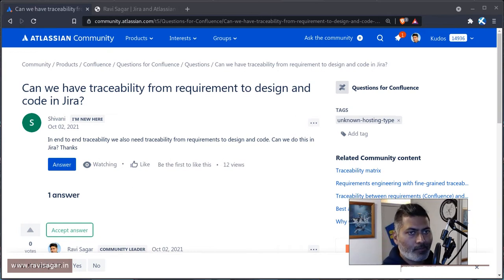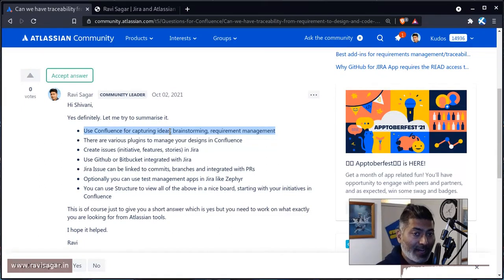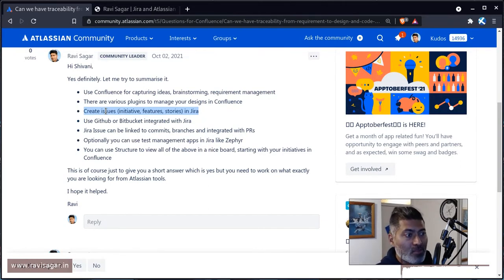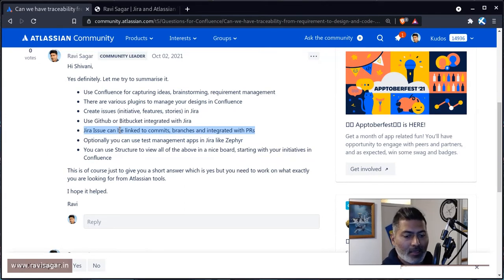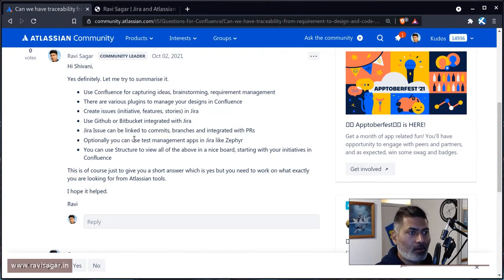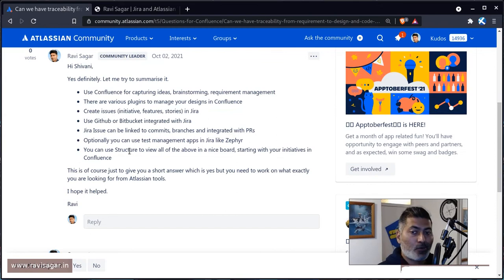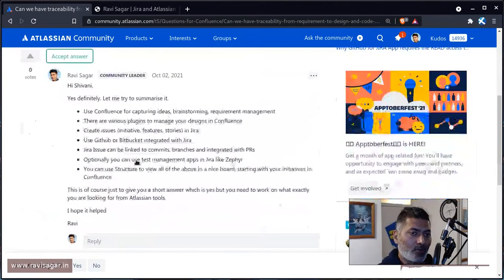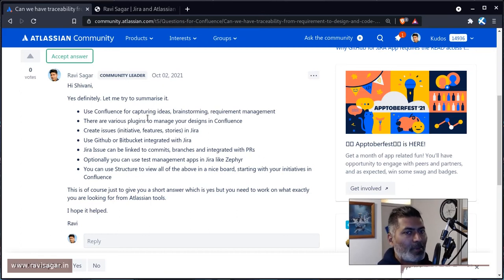GetAnswers - End to end traceability in Jira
Yes you can do end to end traceability in Jira and Confluence starting from your Ideas, Initiatives to all the way to bugs.

1. Jira Quick Start Guide (Book)
3. Jira 7 Guide for Administrators and Developers (Video course)
4. Jira 7 Essentials (Video course)

5. Google Apps Script tutorials

Social